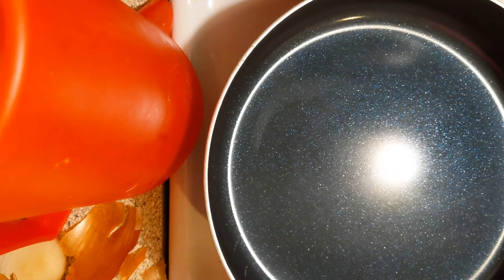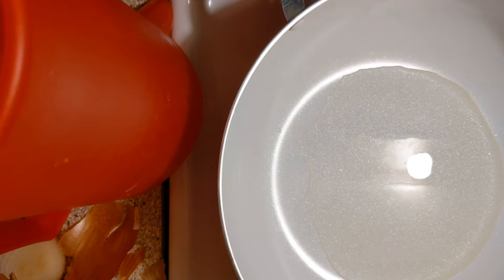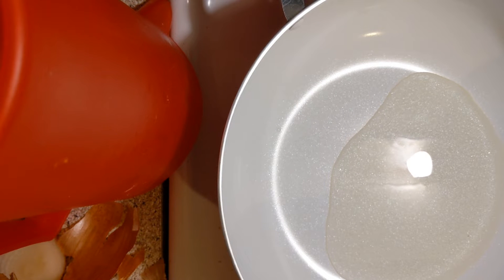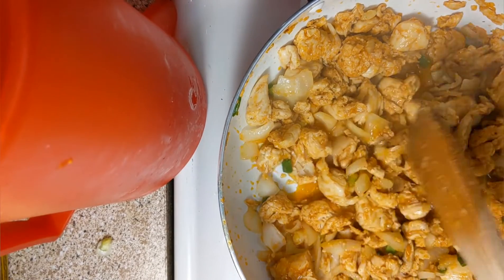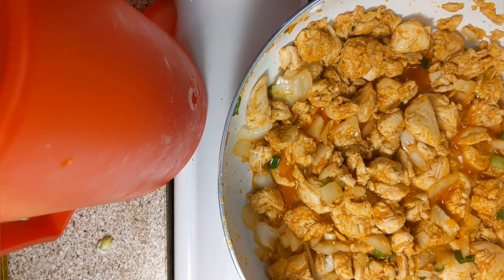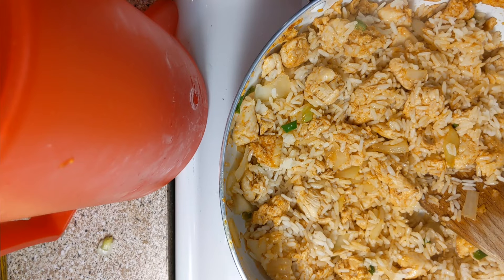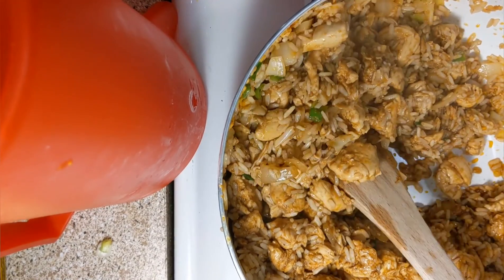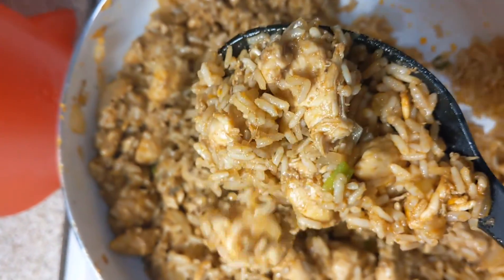Delicious Chicken Fried Rice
This is the easiest way to make chicken fried rice. No fuss at all, and inexpensive to make. I used one pack of chicken tenderloins, and cut them up. Add more Vegetables if you choose, we love it like this. I like adding Tiger Sauce to mine when it's on the plate. It gives it a little spicy, but not too much.